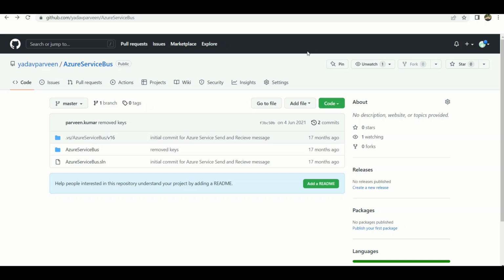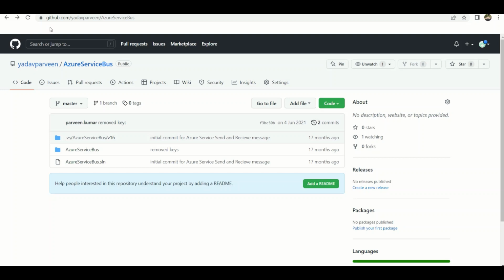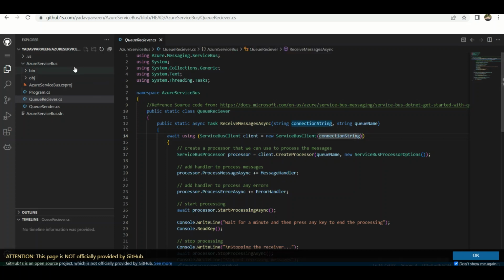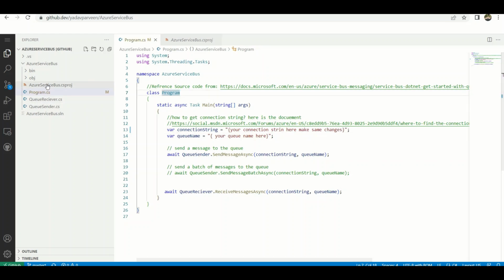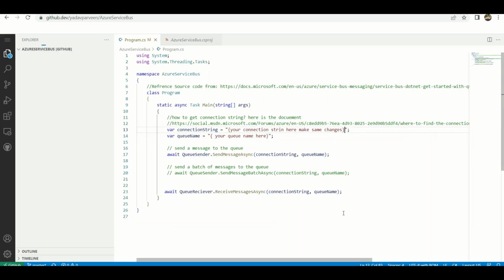GitHub Cool trick every developer should know | Open Vscode with github | GitHub vs code shortcuts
What is hack in GitHub | GitHub Cheat sheet |  GitHub tricks and shortcuts | GitHub Cool tricks | open Vscode within browser | ope Vscode within GitHub online